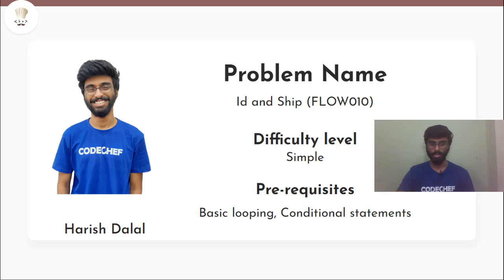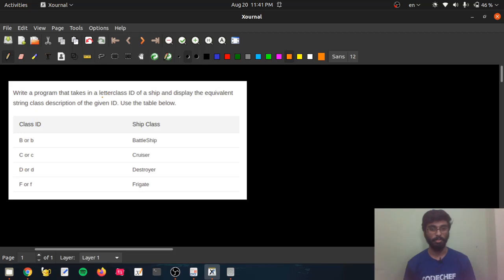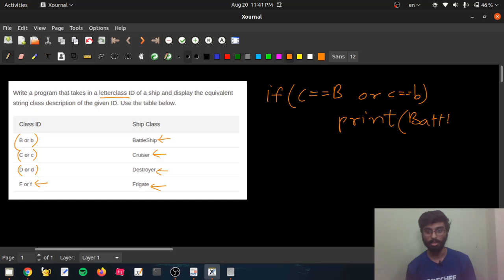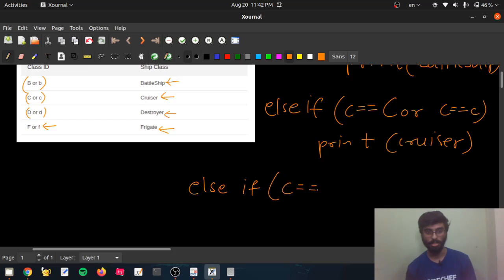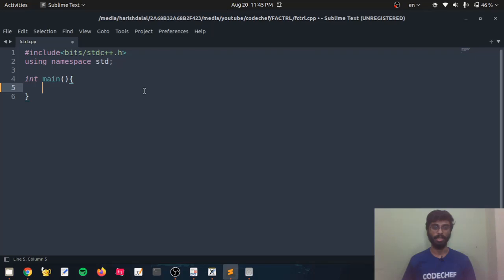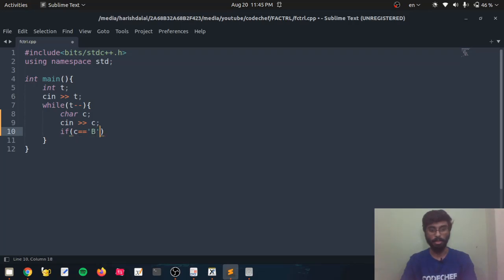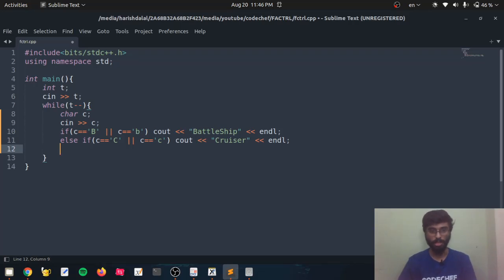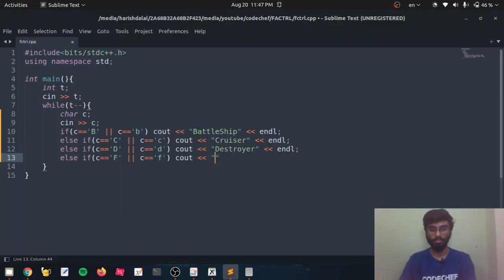FLOW010 | Coding with Logic: CP Problems Solved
Improve your skills and logic and master the art of Competitive Programming with CodeChef. It's best if you can solve it yourself. But if you can't, you can always check out the detailed explanation of the problem by our expert educators in these videos where top coders and experts in the industry will explain questions of varying difficulty in detail. In this video, Harish Dalal will be discussing the problem: Id and Ship.
?utm_source=youtube&utm_medium=video&utm_campaign=youtube_previous

You can skip to watch the relevant parts:
Timestamps
0:00 – Intro
0:10 – Problem Introduction
0:32 – Problem statement explanation
1:10 – Key observation and working towards the solution
2:43 – Implementation
4:57 – Getting an AC
5:12 - Outro